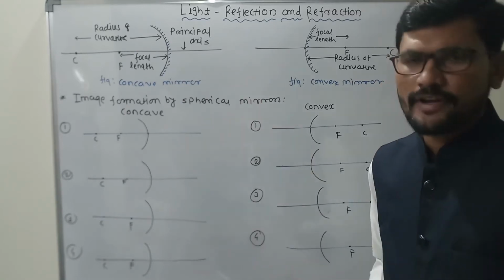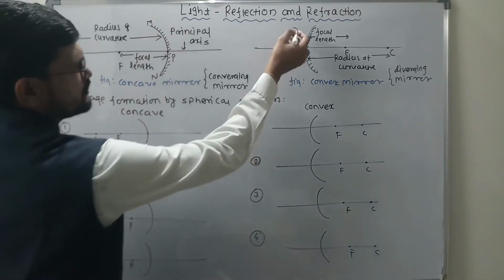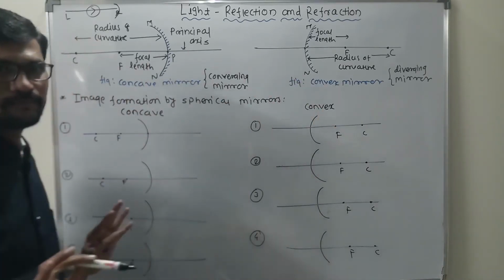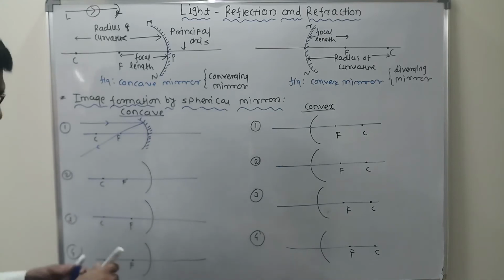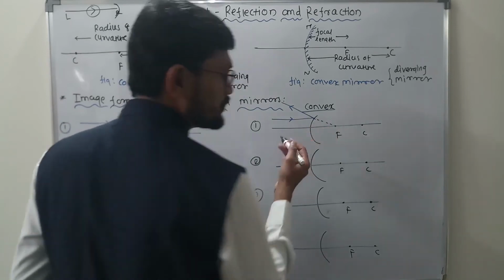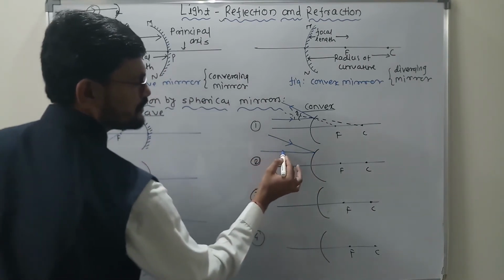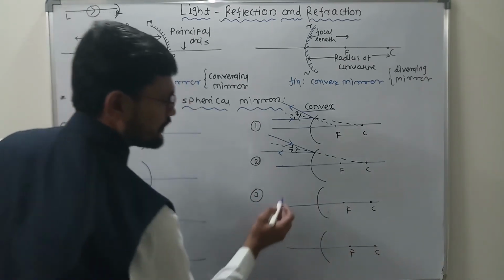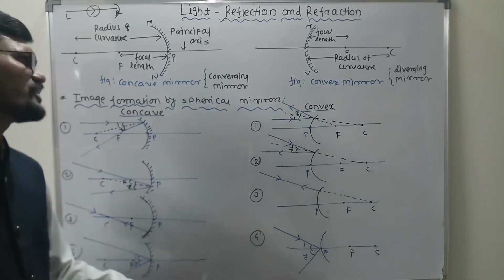LIGHT || RAY DIGRAMS OF SPHERICAL MIRROR || CLASS 10 PHYSICS || CBSE || SATISH SIR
In this video how to trace the ray diagrams for spherical mirror i.e. for concave and convex mirror is explained.
1. IMAGE FORMATION BY SPHERICAL MIRROR
2. RAY DIGRAMS OF SPHERICAL MIRROR
3. IMAGE FORMATION BY CONCAVE AND CONVEX MIRROR
4. HOW RAY TRAVELS WHEN IT IS INCIDENT OR DIRECTED TOWERD THE DIFFRENT POINTS OF SPHERICAL MIRROR .
5. IMAGE FORMATION
6. LIGHT: REFLECTION AND REFRACTION
7. CLASS 10 PHYSICS CBSE LIGHT CHAPTER
8. LIGHT CHAPTER CBSE BOARD CLASS 10
9. LIGHT PORTION STATE BOARD
10. NCERT CONCEPT OF LIGHT: REFLECTION AND REFRACTION